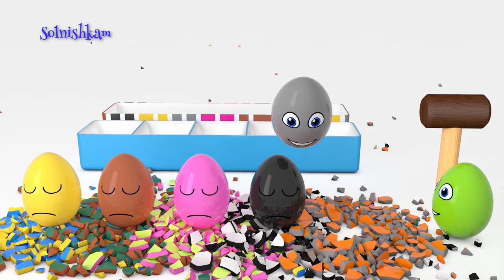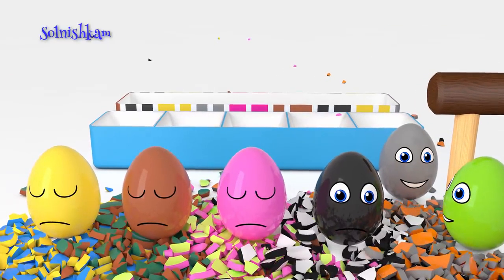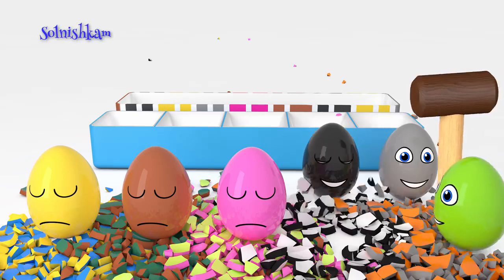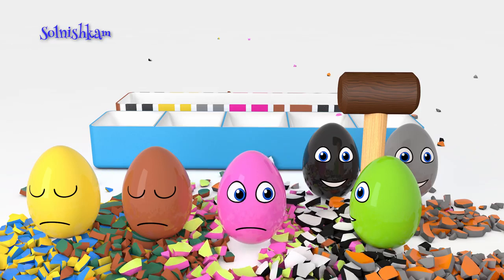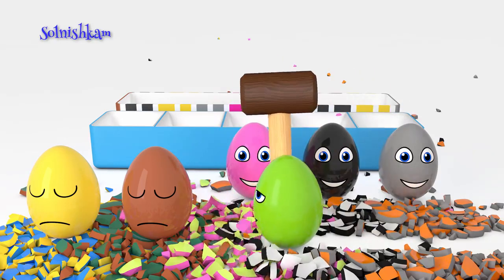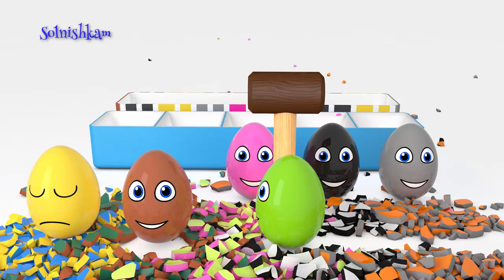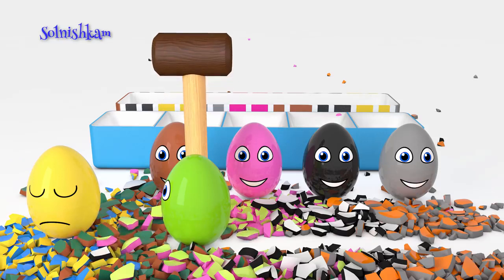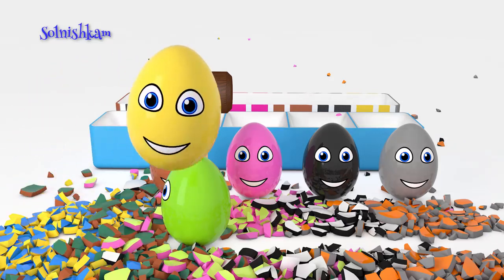Яйца с сюрпризом и молоток Учим цвета Surprise eggs 2 Развивающий мультик для детей.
Это вторая часть развивающего мультфильма про яйцо с сюрпризом, которое с помощью молотка поможет своим друзьям освободиться от скорлупы, а также поможет ребятам выучить еще больше цветов.